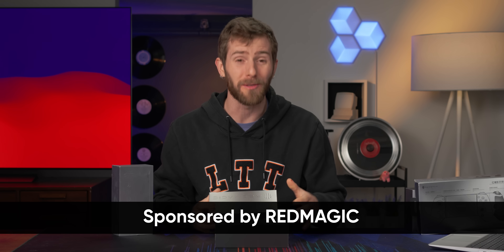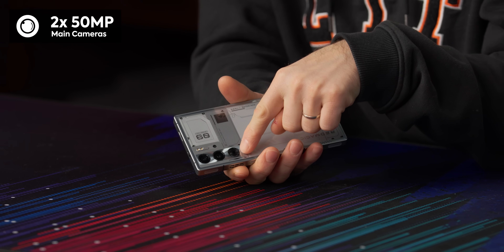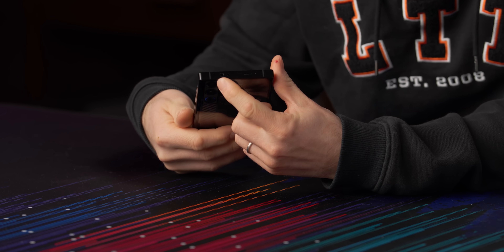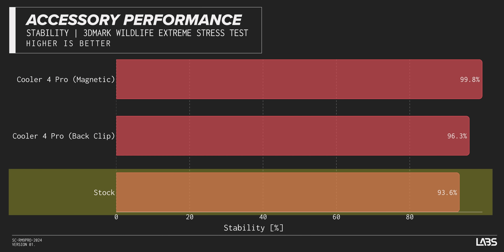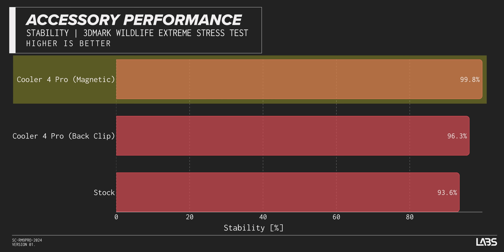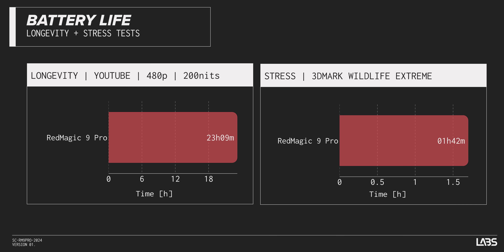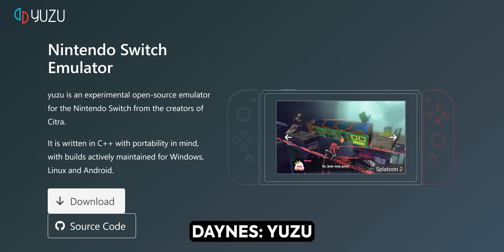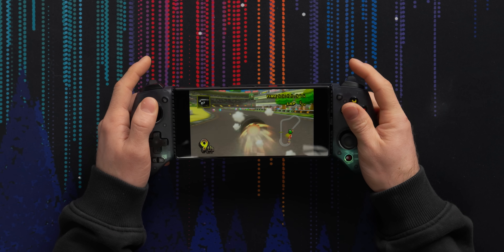My real wife will hate this phone - REDMAGIC 9PRO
Fine folks at REDMAGIC sent us their brand new flagship phone, the 9PRO, and a couple of accessories to look at for today's video. With the brand new Snapdragon 8 Gen 3 processor, upgraded cooling, and a 6500mAh battery, the phone looks very promising on paper. Let's see if it performs as good as it sounds.

CHAPTERS
0:00 Intro
0:45 What's in the box?
1:12 Meet the 9PRO
3:47 But how does it perform?
4:51 Clamp-On Cooler
6:22 Magnetic Cooler
6:51 Game Space
7:28 The display
8:34 No camera hole punch??
9:50 Just how good is this?
10:22 The Shadow Blade Gamepad 2
11:49 WE GAMING